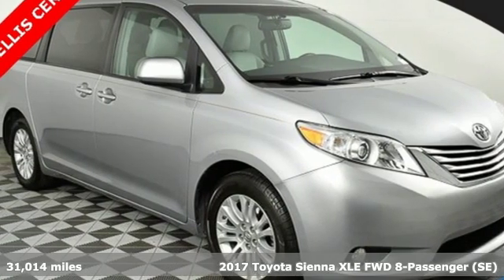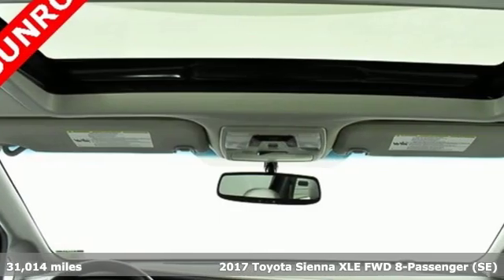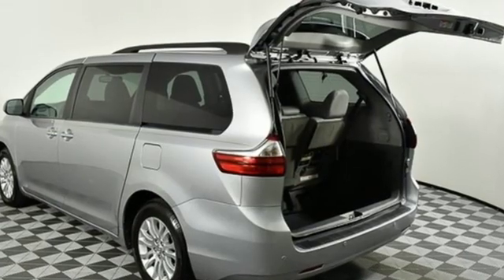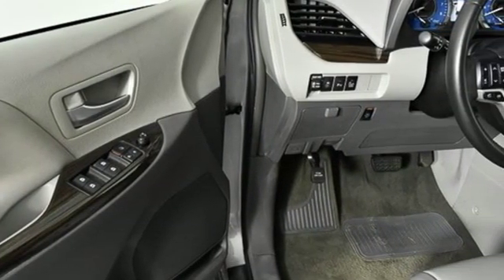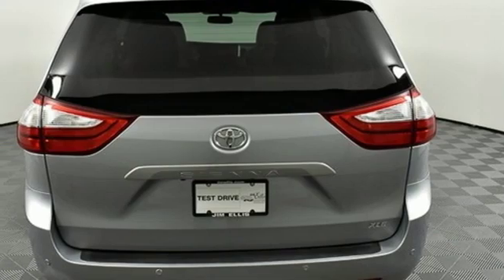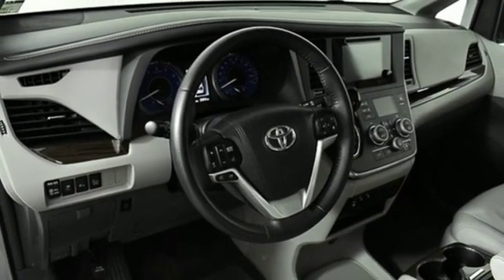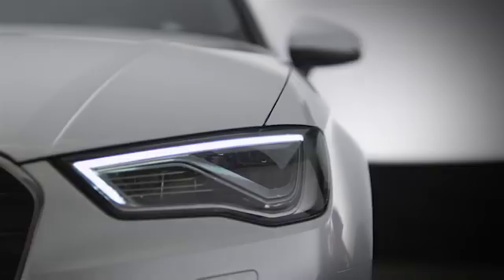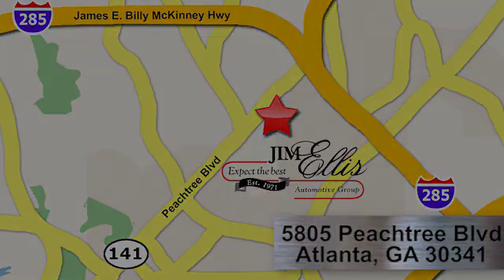Used 2017 Toyota Sienna Atlanta Alpharetta, GA T32911 - SOLD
Year: 2017
Make: Toyota
Model: Sienna
Trim: XLE
Engine: 3.5L V6 SMPI DOHC
Transmission: 8-Speed Automatic
Color: Silver
Interior: Ash
Mileage: 31014
Stock #: T32911
VIN: 5TDYZ3DC6HS817710
Carfax one owner Jim Ellis Certified 2017 Toyota Sienna XLE configured in a Silver Sky Metallic over Ash leather interior with heated seats. This Sienna has passed our Jim Ellis safety inspection process and offers a well equipped interior with room for all your gear and family with amazing practicality and reliability. brbrbrbrbr*Auto Access Seat Packagebr*Auto-dimming Rear-View mirrorbr*Blind spot sensor: warningbr*Exterior Parking Camera Rearbr*Front dual zone A/Cbr*Garage door transmitter: HomeLinkbr*Heated door mirrorsbr*Heated Front Bucket Seatsbr*Power Liftgatebr*Power moonroofbr*Preferred Accessory Packagebr*Protection Packagebr*AM/FM/CD Audio w/Navigation Systembr*Rear Corner/Back Clearance & Back Sonarbr*Remote keyless entrybr*Sun blindsbr*17" x 7" 7-Spoke Machine-Finished Alloybr*XLE Navigation PackagebrbrbrbrbrbrAudi Atlanta is the largest Pre-Owned Audi Dealership in the nation. Our inventory moves extremely quickly. PLEASE BE SURE TO SECURE YOUR APPOINTMENT. All vehicles are subject to sale at any time. As a courtesy to our clients, a partial payment and signed agreement will secure an appropriate window of time to allow for travel to inspect and accept the vehicle.

Address:
5805 Peachtree Boulevard